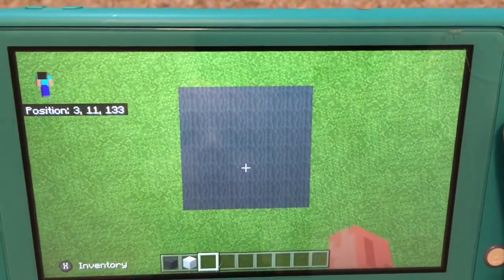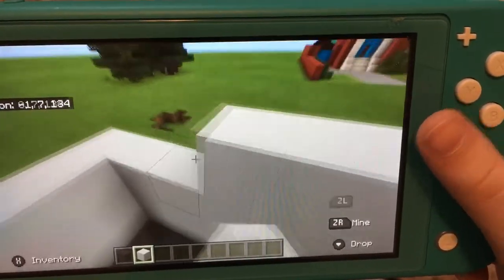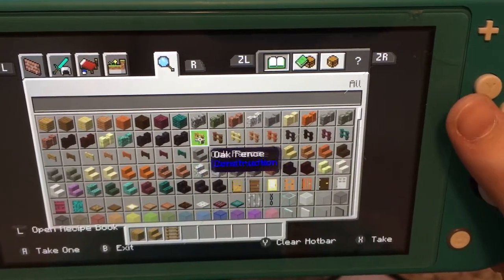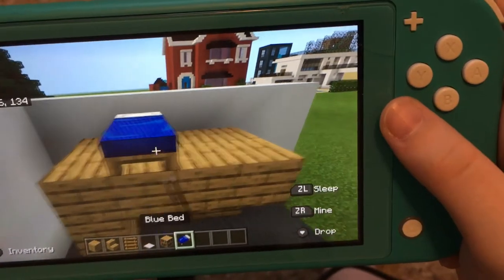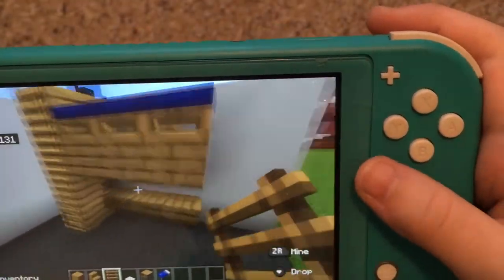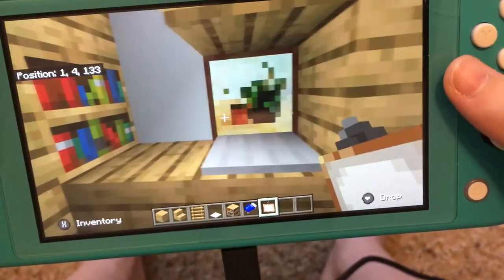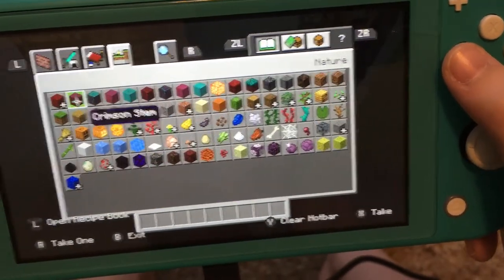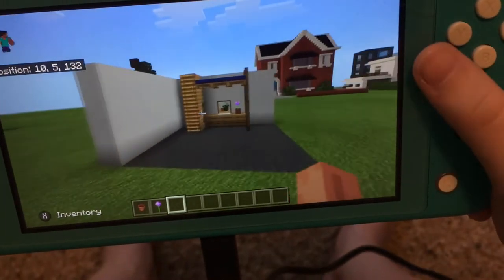I’m making a bunkbed with a desk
I am making a bunkbed